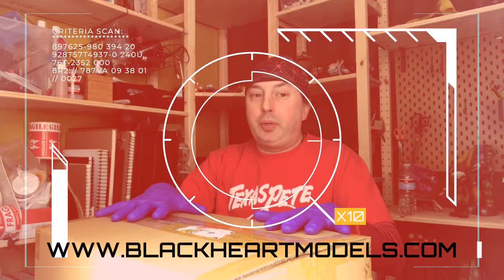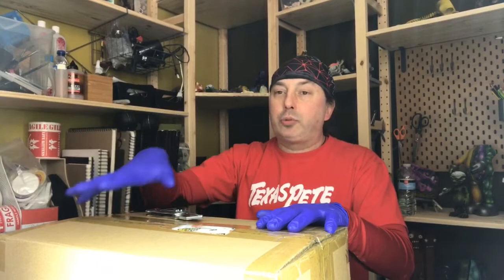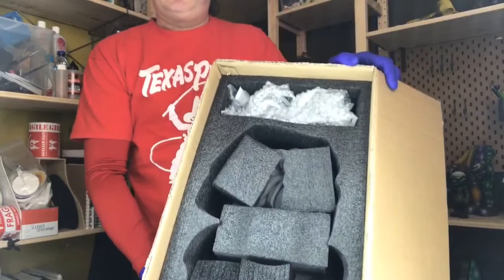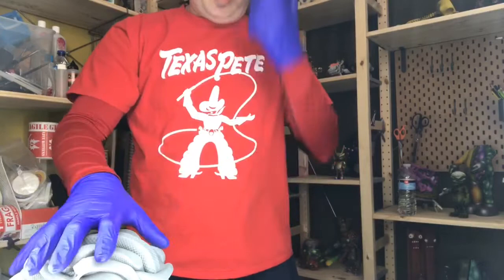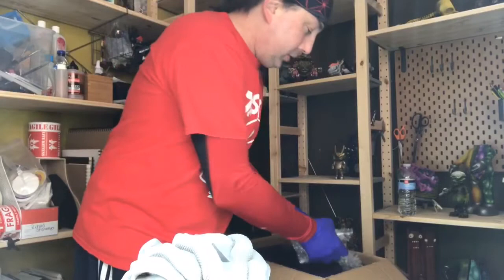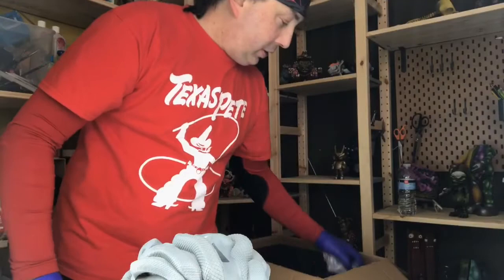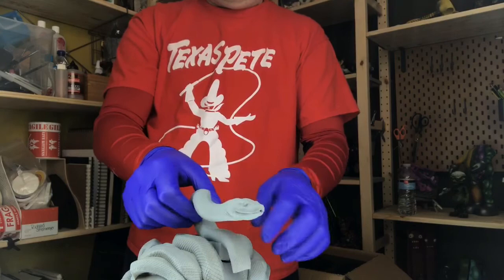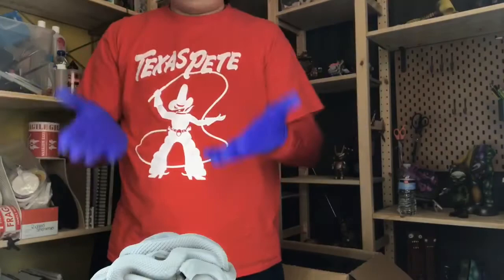The Gorgon unboxing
We’re opening the latest half scales resin bust by blackheartmodels.com and it is beautiful! Keep an eye peeled for an extra video; the assembly video bit the dust and I will get that remedied. This bust TOWERS over thirteen inches tall and it is solid resin.